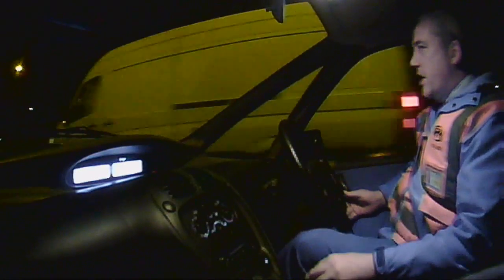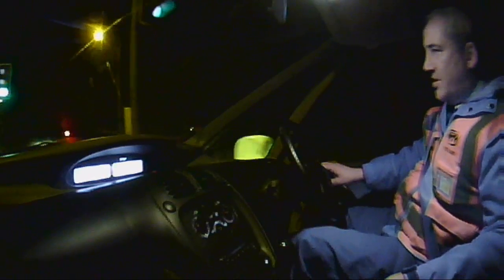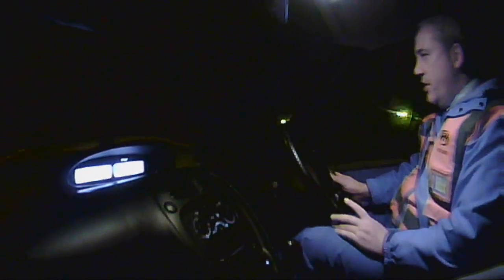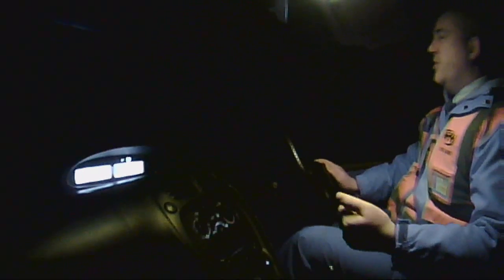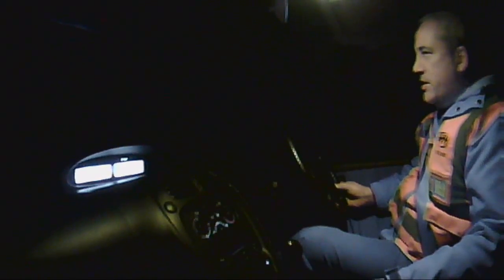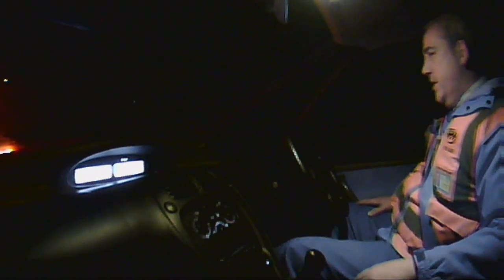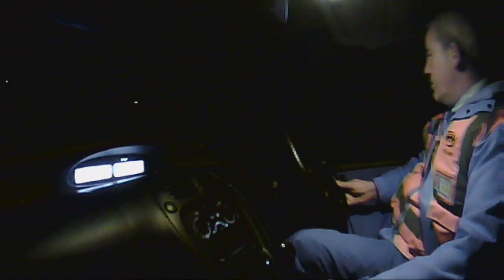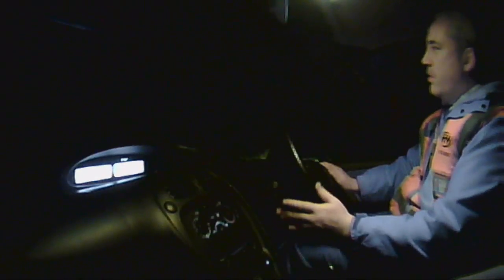CITROEN XSARA PICASSO 2.0 DIESEL 2002 Review/Road Test/Test Drive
CITROEN XSARA PICASSO 2.0 DIESEL 2002 road tested by Miles Weston for acceleration, braking, build quality and for its general driving ability.
The UK Car reviews road tests many more vehicles with 0 to 60 tests,is this car any good,or is it not? Thinking of buying one?Want to know how it did in a our test? We road test these cars and many more.
Best way to contact the reviewer (Miles Weston) is by Twitter, or Facebook.
(All videos are filmed on public roads and highways and all filming footage is in locations visible by the eye from public places. No privacy rights are violated in these productions whatsoever. No company logos, brands are represented in any way whatsoever in these recordings). Teamed up with Amazon today to help source marine items from a quality Internet source.